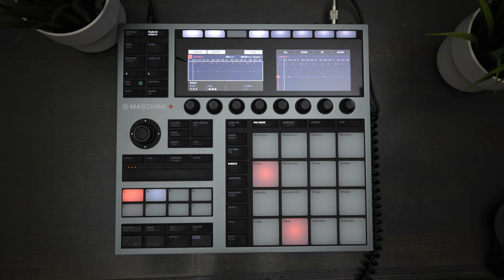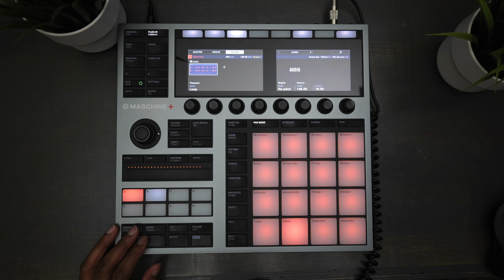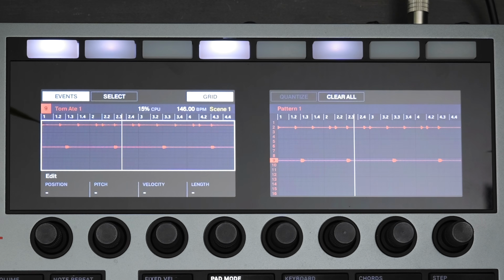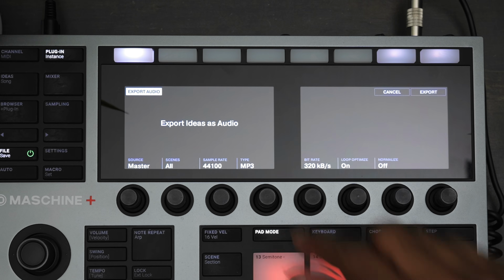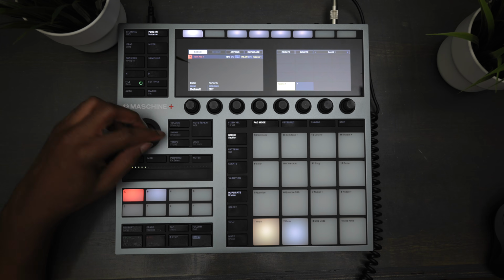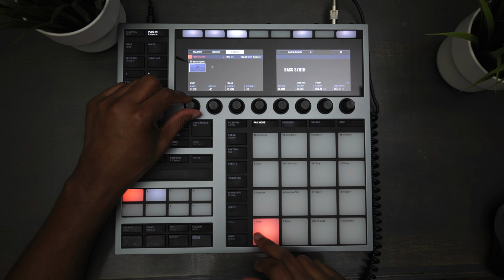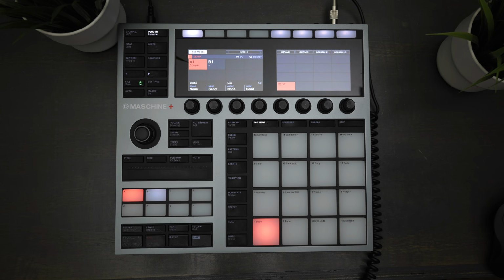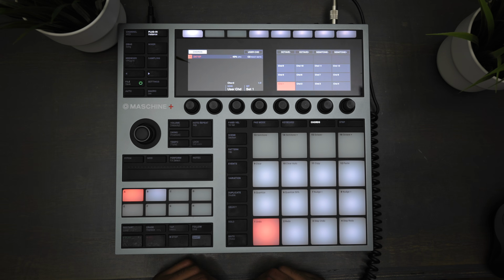MASCHINE 3 on MASCHINE+ | Full Features Explained & Producer Insights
Today we are checking out Maschine 3 latest features in depth on Maschine+.

0:00 MASCHINE 3 INTRO ON MASCHINE+
0:59 HOW TO USE BOUNCE TO AUDIO ON MASCHINE+
2:51 EXPORT AS MP3 ON MASCHINE+
3:41 HOW TO USE SCENE TEMPO ON MASCHINE+
4:42 BASS SYNTH ON MASCHINE+
5:49 HOW TO USE USER CHORDS ON MASCHINE+
6:53 OUTRO SEE LINKS BELOW

3.5Mm HP Jack Adapter
XLR F to 1/4 Inch TRS adpt
1/4” TRS Interconnect